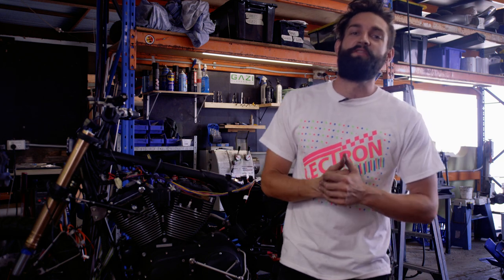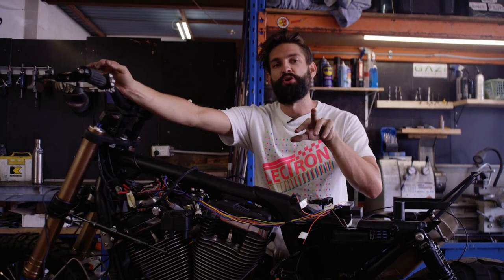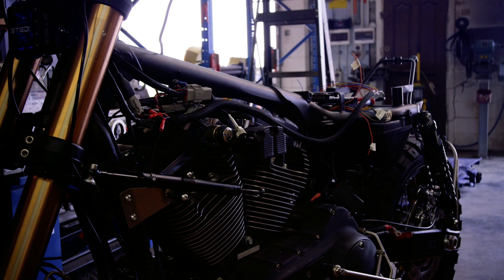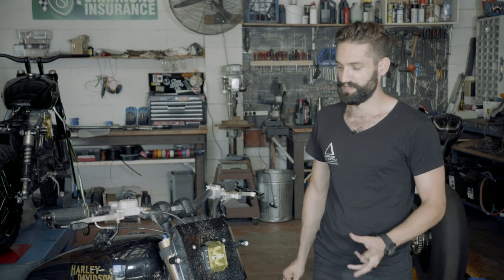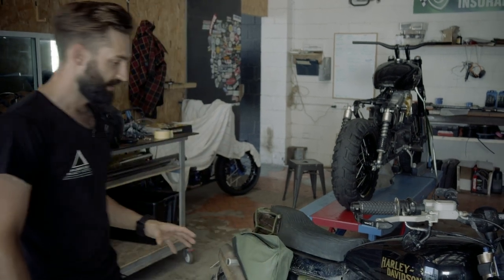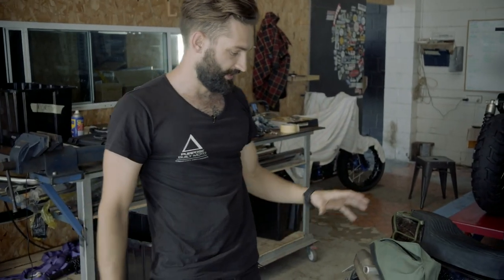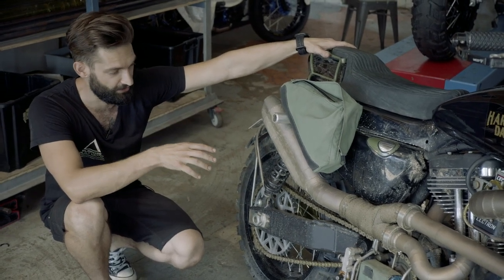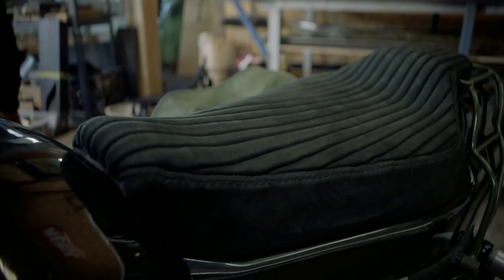Harley Sportster Scrambler EP 5 - Wiring + Start Up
Episode 5
Harley Davidson 1200 Sportster Scrambler build.
Our final episode and start up
Follow our builds daily on Instagram:

You get a front row seat inside the Purpose Built Moto Garage for our brand new series on building this adventure capable scrambler from a Harley Sportster 1200. This is our project for the Wide of the Mark film.

In this episode of the scrambler build we show you:
- wiring layout and completion
- start up
-complete build summary